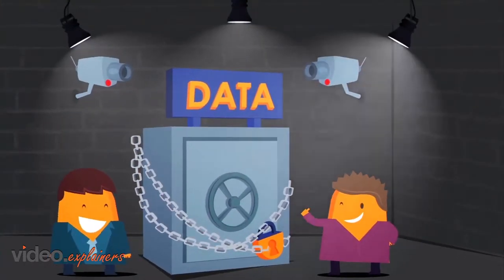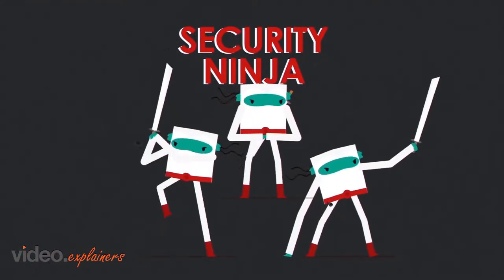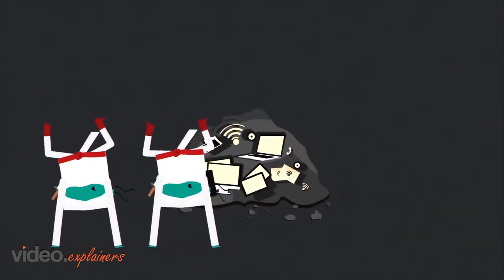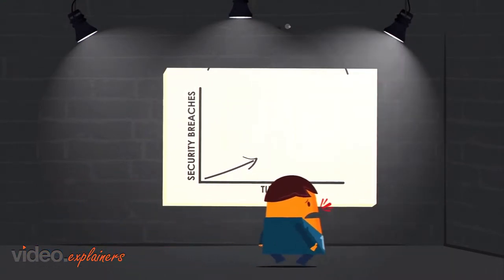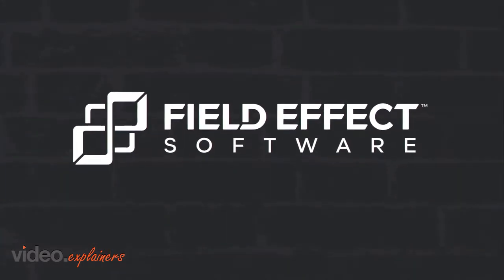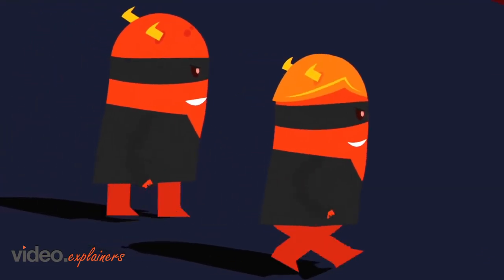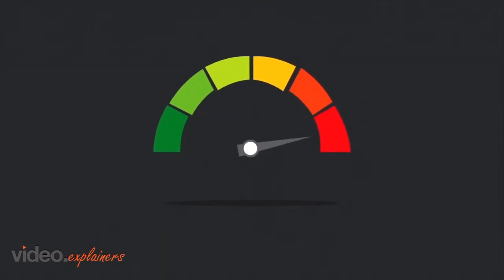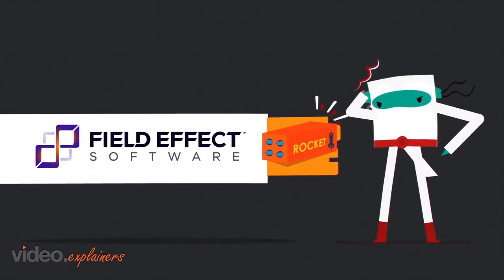End-to-End Cyber Security Video | 2D Animation